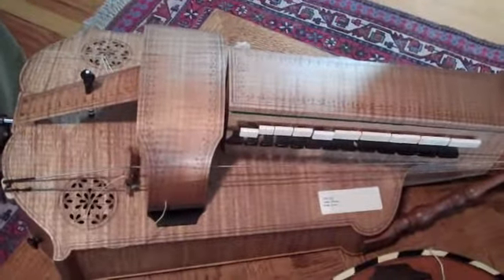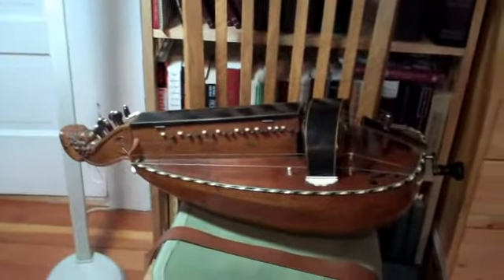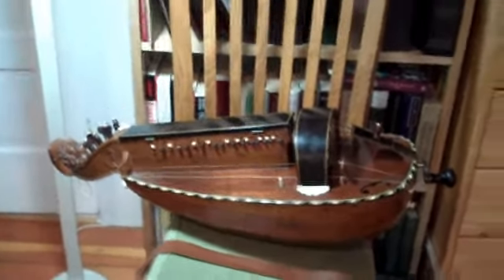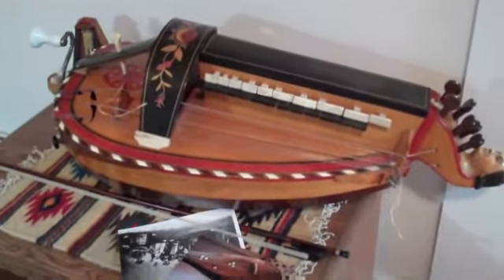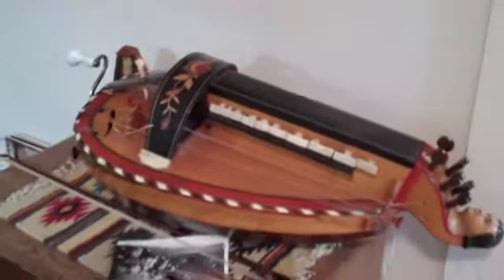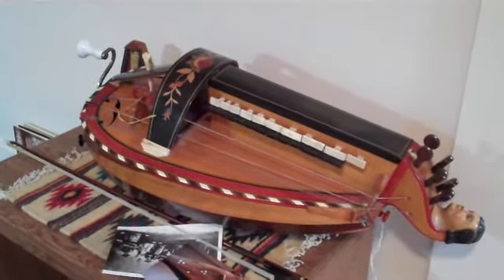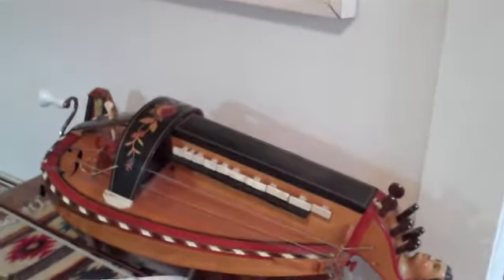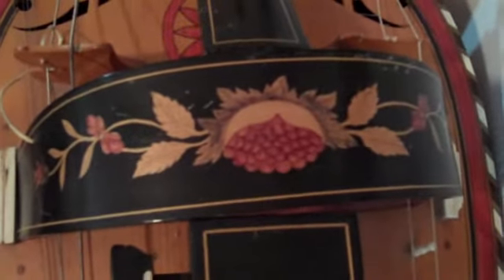Penny Cloud visits Jack Schuman and his hurdy gurdies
Jack donated over 700 ancient musical instruments to Southern Oregon University. In March of 2010 Penny Cloud visited and worked on 3 of his 8 hurdy gurdies including a 1730's Louvet.